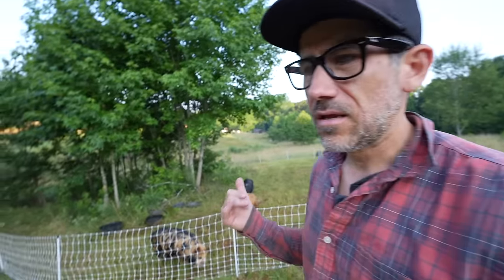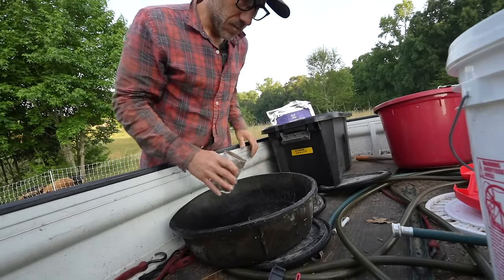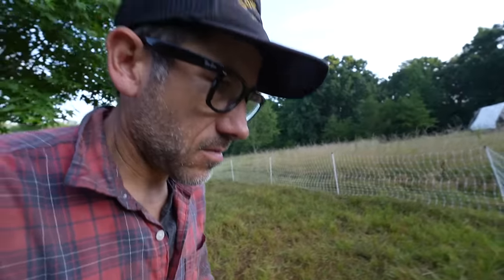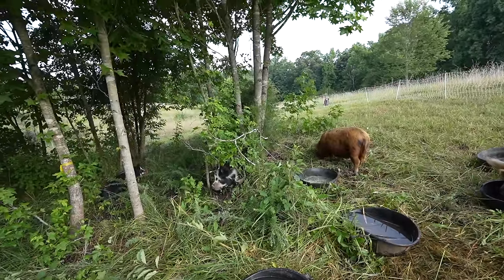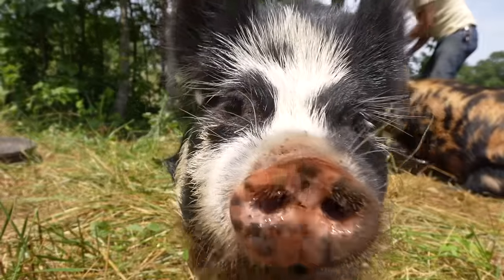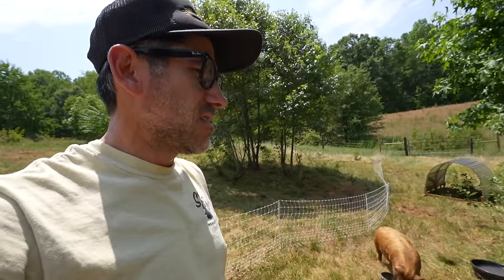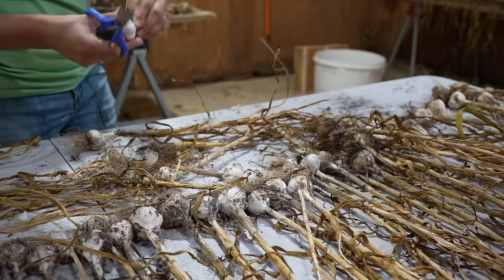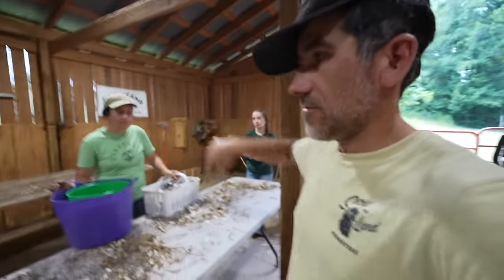Sick Pig | Healing with Natural Remedies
Today Jason deals with a sick Kune Kune Pig and shows you his natural way of helping it get back to be 100%.

Podcast:  @Homesteadshoptalk